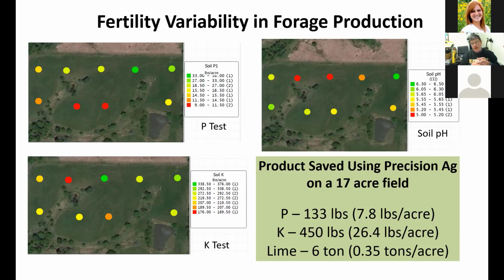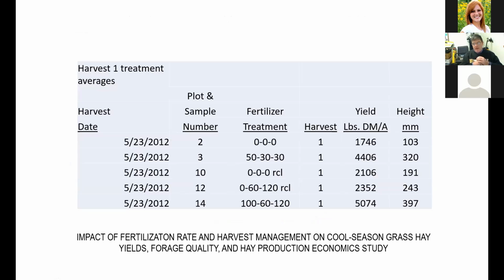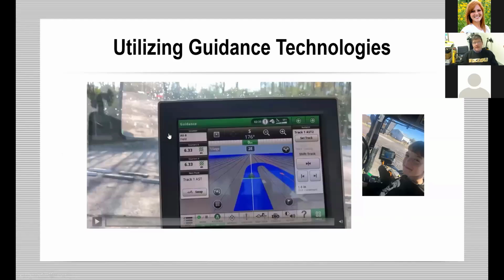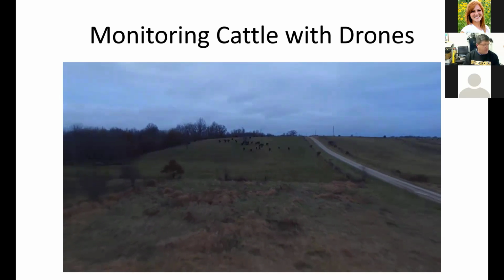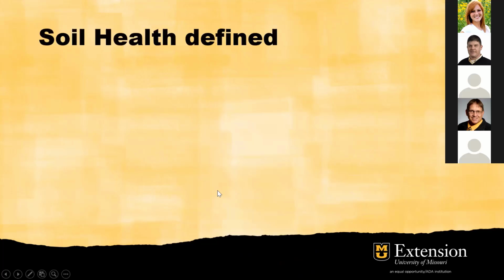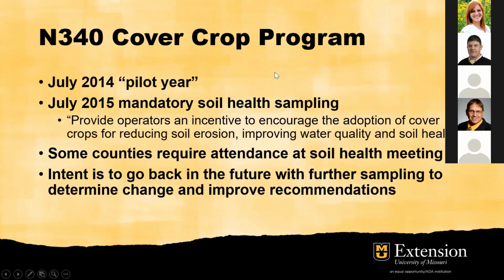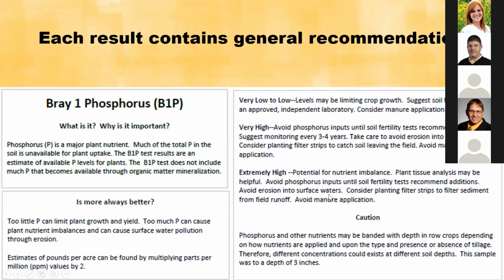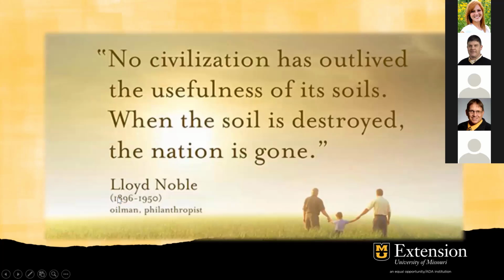February 10, Missouri Statewide Livestock and Forage Series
Want the cutting edge information on pasture fertility? Hear technology advances in precision ag for forage based systems from Kent Shannon, University of Missouri Agricultural Engineer and learn the difference in soil health and soil fertility tests from Todd Lorenz, University of Missouri Extension field specialist in agronomy.